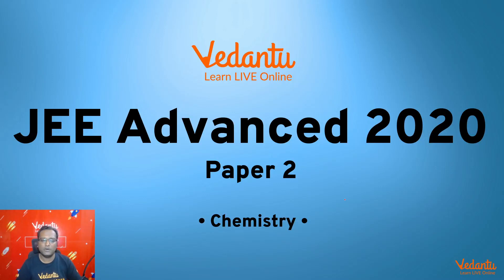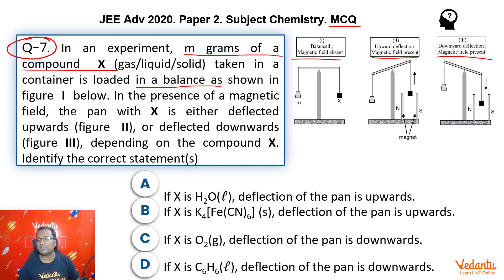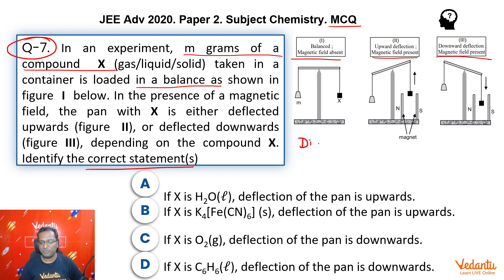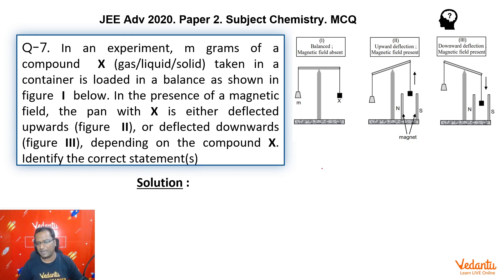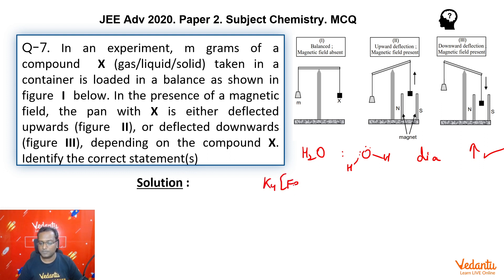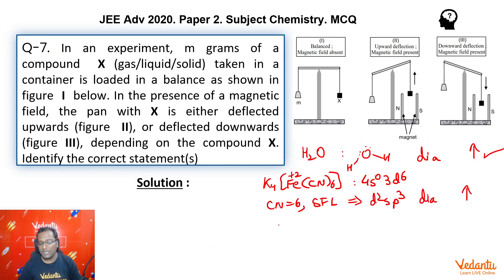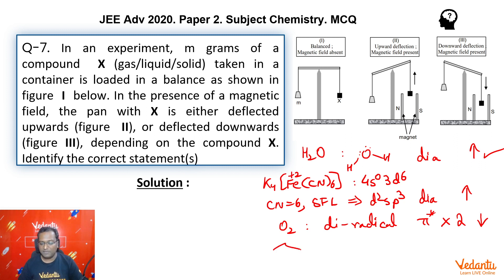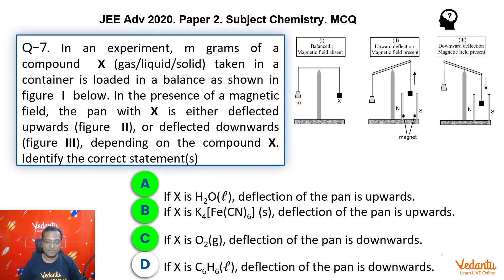JEE Advanced 2020 Chemistry Solutions - Paper 2 (Q7) | IIT JEE Chemistry |JEE Preparation | Vedantu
In an experiment, m grams of a  compound X (gas/liquid/solid) taken in a  container is loaded in a balance as shown in figure I below. In the presence of a magnetic  field, the pan with X is either deflected upwards (figure II), or deflected downwards  (figure III), depending on the compound X. Identify the correct statement(s)